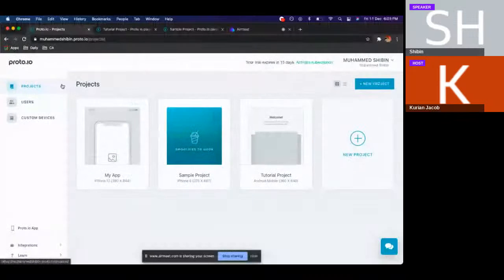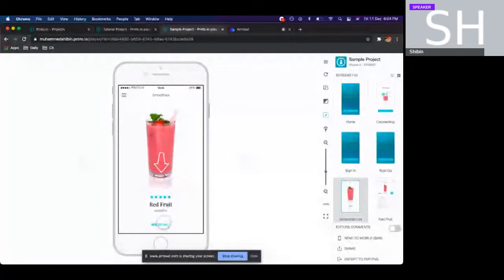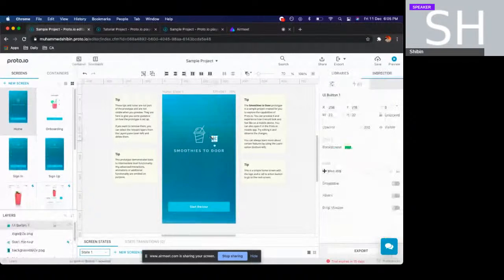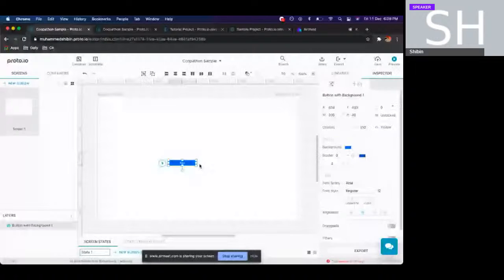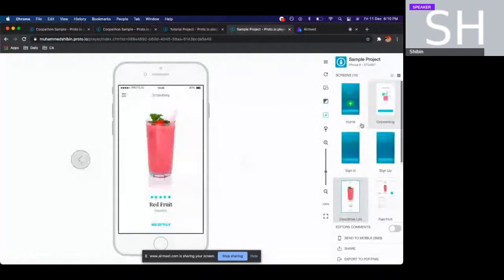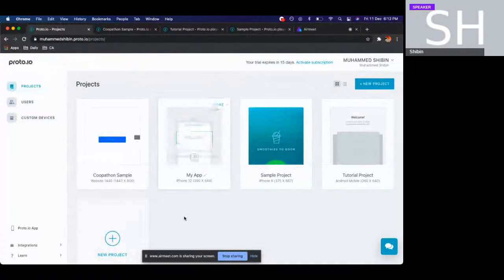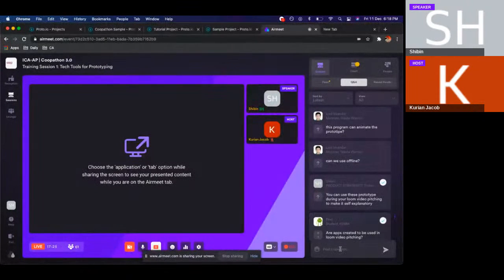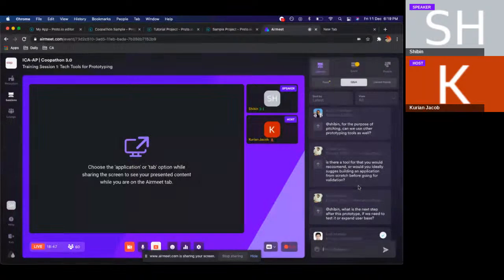Training Session 1: Tech Tools for Prototyping | Coopathon 3.0